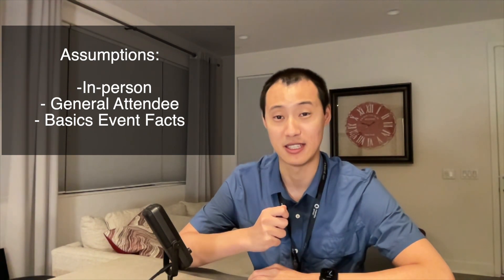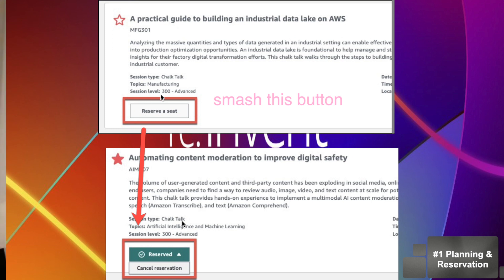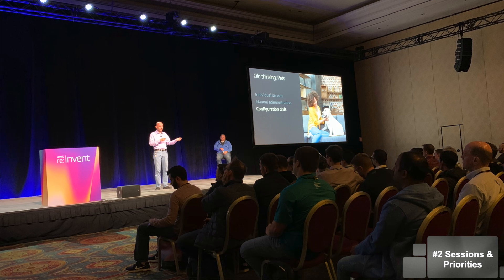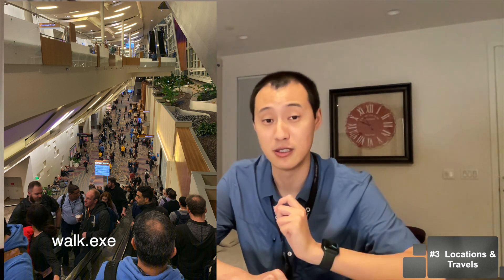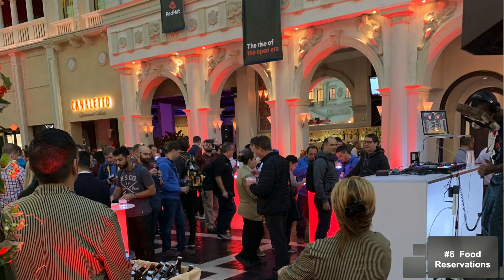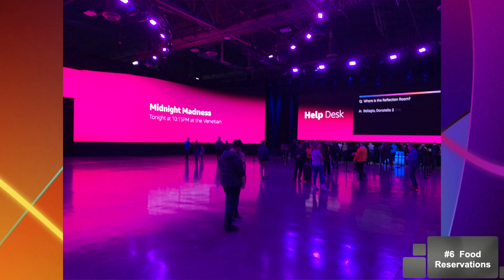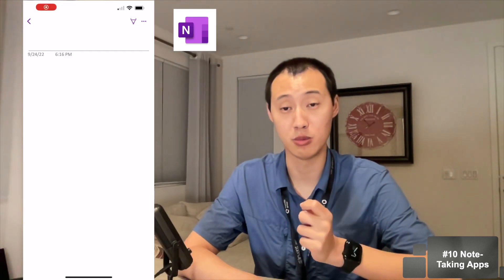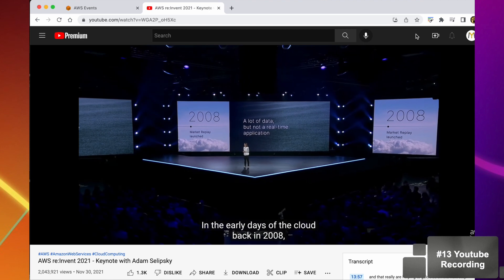AWS Re:invent 2022 In-Person Tips and Tricks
AWS Re: Invent 2022 Tips and Tricks

00:00 Intro and Assumptions
00:45 1. Planning & Reservations
02:56 2. Session Priorities
05:50 3. Locations and Travels
06:47 4. Reservation Rules
08:28 5. AWS Events App
08:54 6. Food Reservations
10:01 7. Vaccinations & Masks
11:00 8. Expo and Badge
11:55 9. Swags
13:36 10. Note-Taking App
14:23 11. Breakfast
15:15 12. Account Teams
15:47 13. YouTube Recording
16:17 14. Sharing